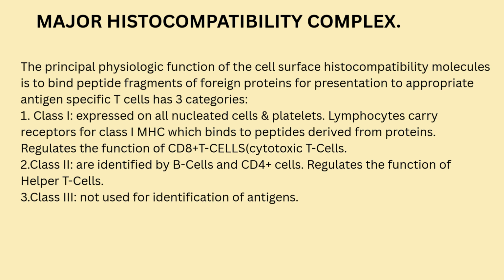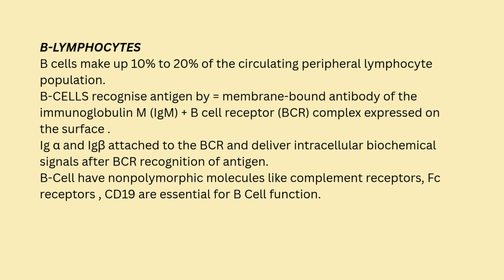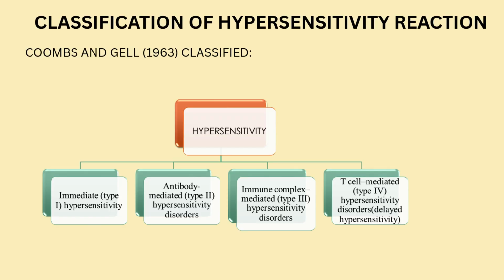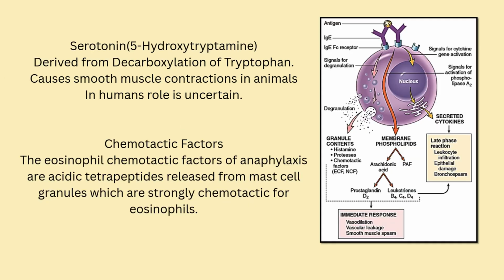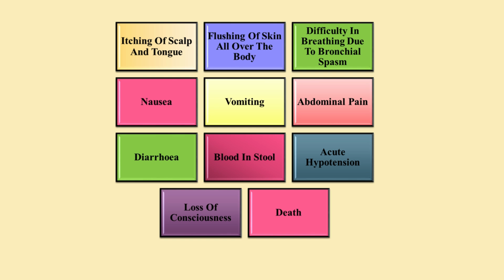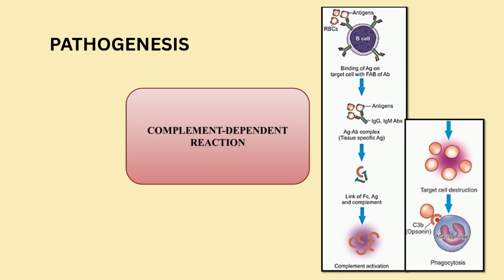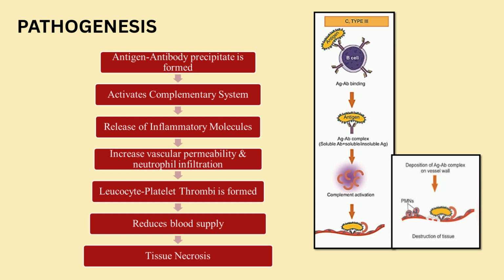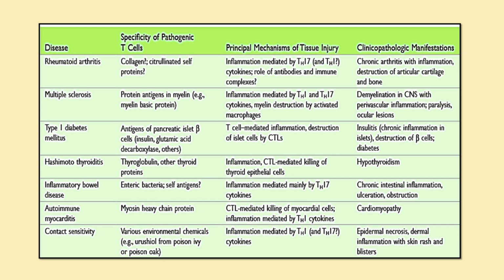HYPERSENSITIVITY REACTION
Welcome to our in-depth medical breakdown of Hypersensitivity Reactions! In this video, we cover everything you need to know about the four major types of hypersensitivity, how they're classified, and the detailed pathogenesis behind each type.

🧠 What You’ll Learn:
✅ The 4 Types of Hypersensitivity (Type I-IV)
✅ Immune mechanisms behind each type
✅ Clinical examples (e.g., allergies, autoimmune diseases)
✅ Key differences between immediate and delayed reactions
✅ Mnemonics and visuals to help you remember!

📚 Timestamps:
00:00 - Intro
01:15 - What is Hypersensitivity?
02:40 - Type I (Immediate / IgE-mediated)
05:10 - Type II (Cytotoxic / Antibody-mediated)
08:00 - Type III (Immune Complex-mediated)
10:20 - Type IV (Delayed / T-cell-mediated)
13:00 - Summary & Review

🧬 Whether you're a medical student, nursing student, or just a curious learner—this video breaks it down in a way that’s simple, visual, and easy to understand.